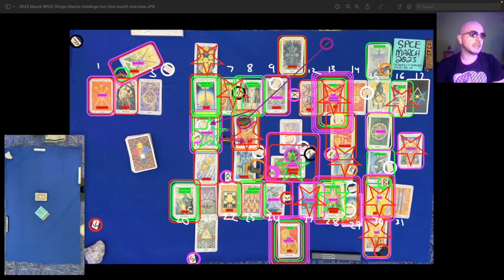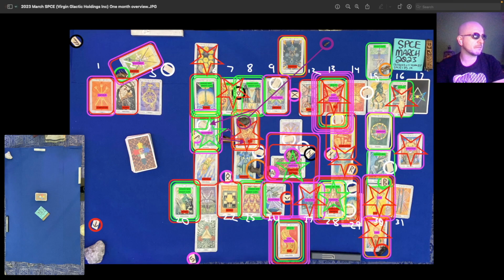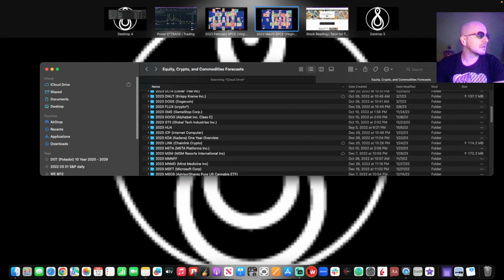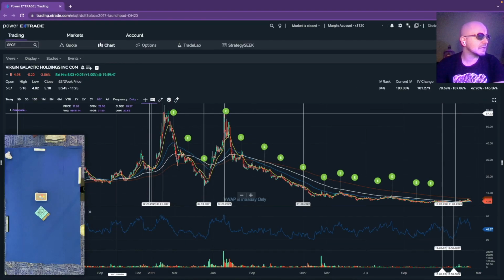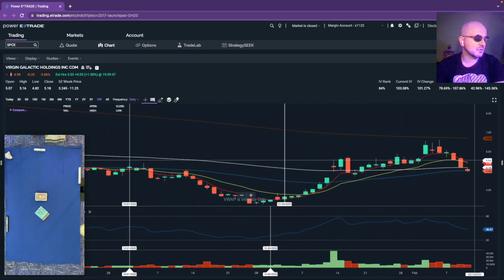SPCE (Virgin Galactic Holdings Inc) March 2023 Psychic Predictions (Public Version)